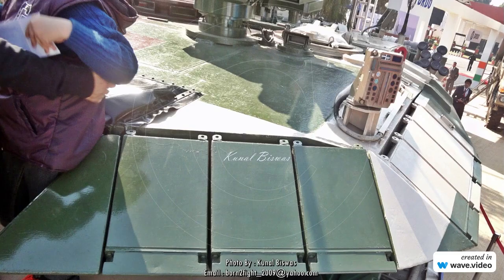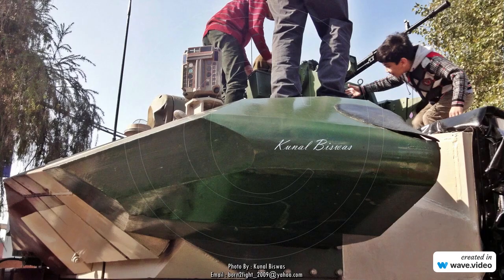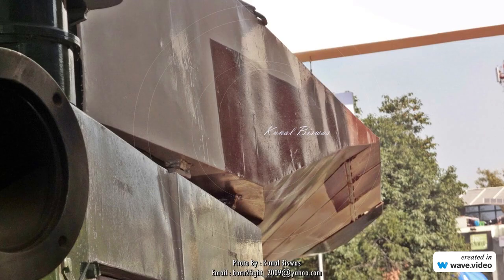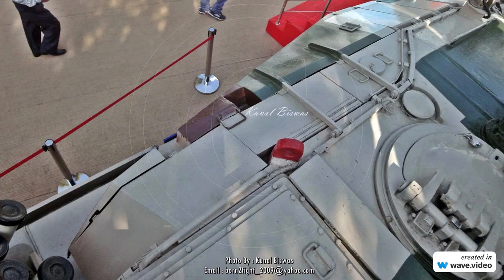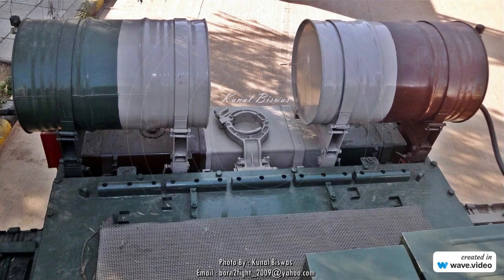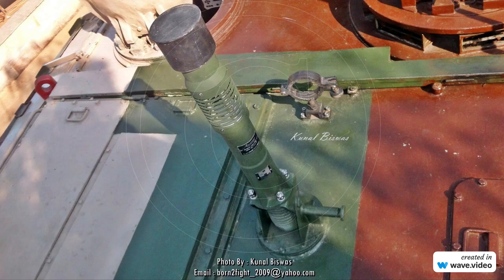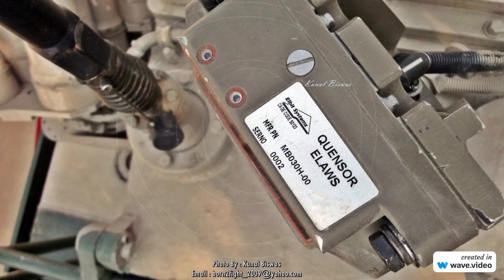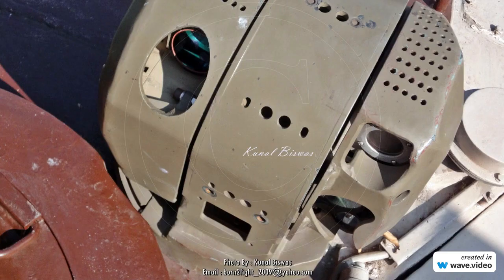DRDO Arjun MK2 Tank Review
Took This Snaps From Defexpo 2012 Of Arjun MK2 MBT Prototype, Both Inside & Outside.

Welcome to the Kunal Biswas Video Logs @KUNALBISWASVIDEOLOGS707